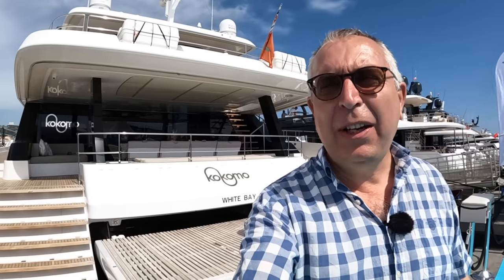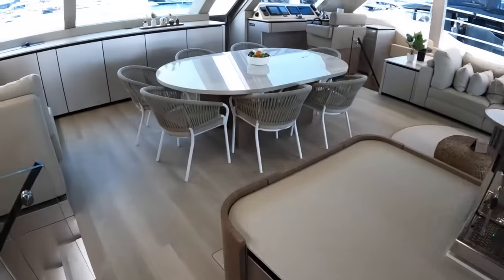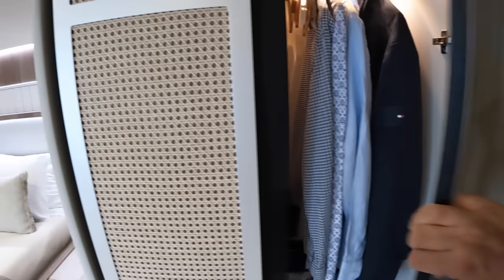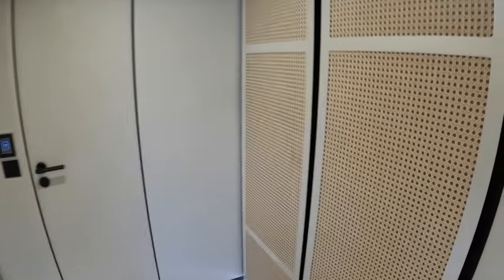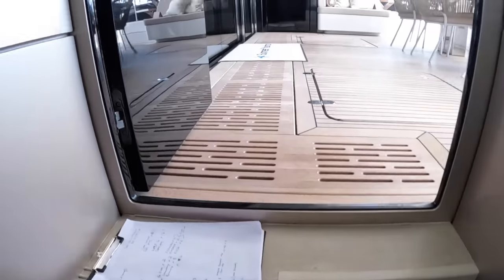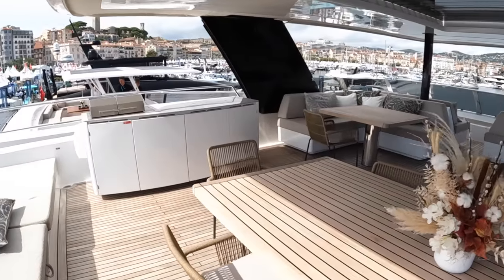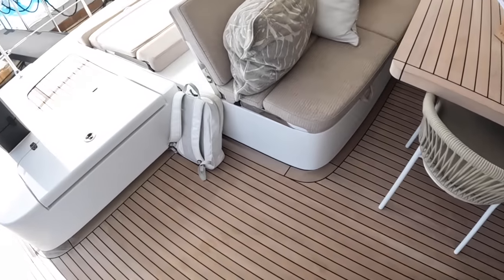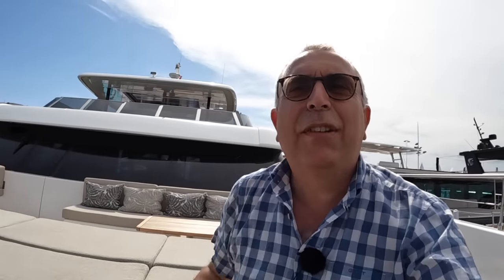€7 Million Yacht Tour : 80 Sunreef Power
A phenomenal amount of space aboard this incredible catamaran.